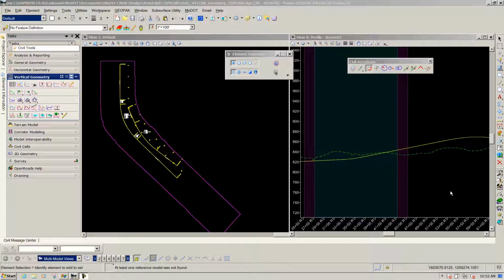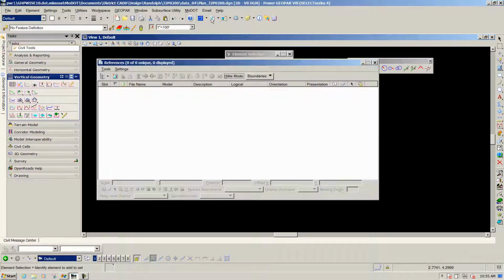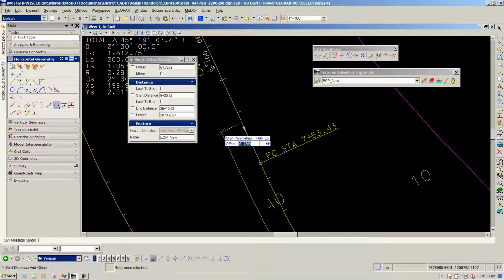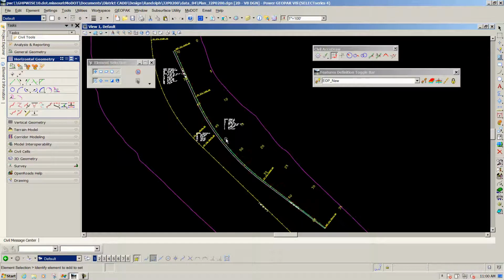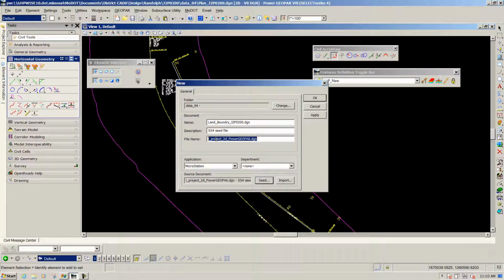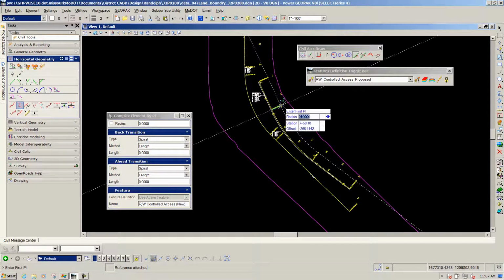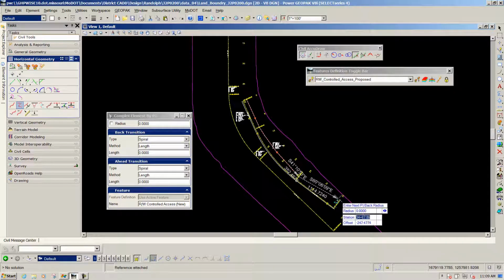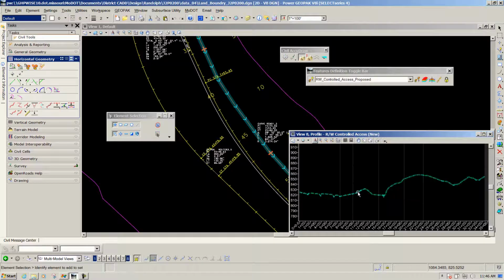Road1 SS4 4.1 Plan and Profile Group Exercise 1